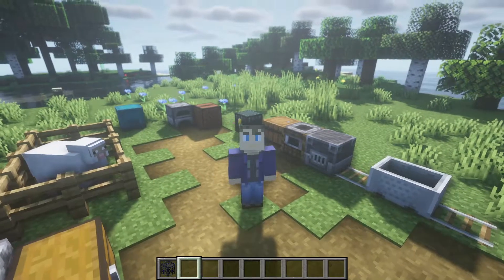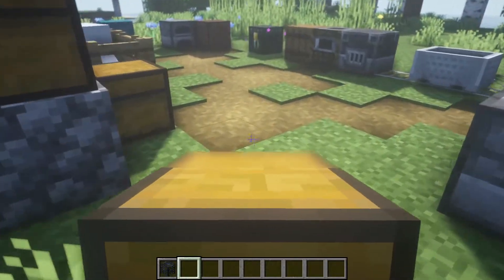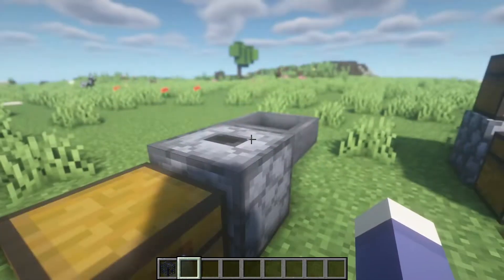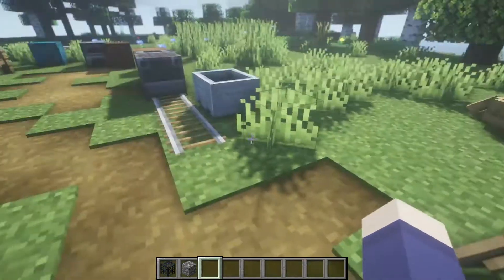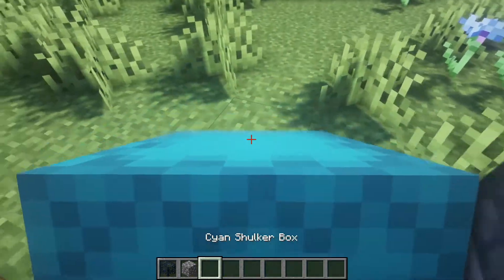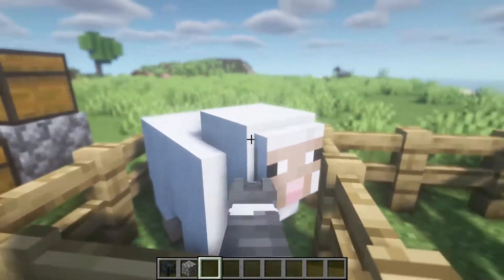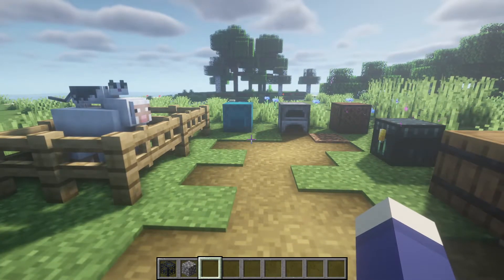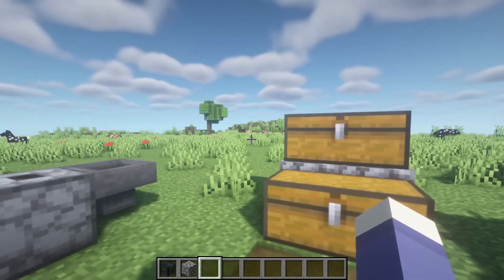Minecraft Mod Spotlight: The Carry On mod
Blocks:
Chests
Dispenser
Furnace
Jukebox
Ender Chest
Dropper
Shulker Boxes
Boats
Smithing Table
Brewing stand
Barrel
Smoker
Blast Furnace
and mobs

PC specs:
Graphics Card: GIGABYTE GeForce GTX 1070 GAMING 8GB 256-Bit GDDR5 PCI Express 3.0 x16
RAM: team group Vulcan 4x8 GB DDR4

Peripherals:
Monitor 1 Sceptre 32" Class HD (720P) LED TV (X322BV-M)
Monitor 2 Asus VE228H 21.5-Inch Full-HD LED Monitor
Keyboard: Razer Blackwidow chroma
Mouse: Logitech G502
Speakers: Logitech surround sound speakers Z506
Headphones: Sony Professional MDR-7506

Audio equipment:
Mic: Excelvan BM-800
Pop filter: Neewer NW(B-3) 6

Software:
Adobe Illustrator